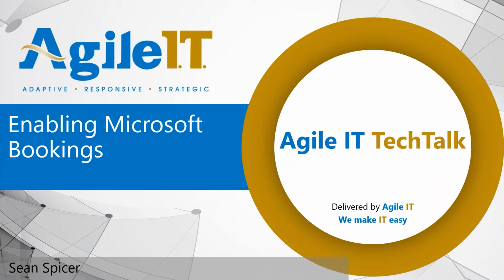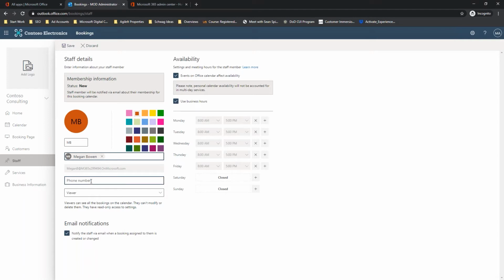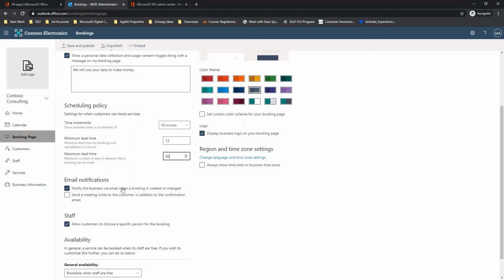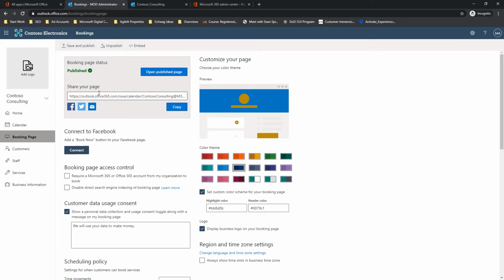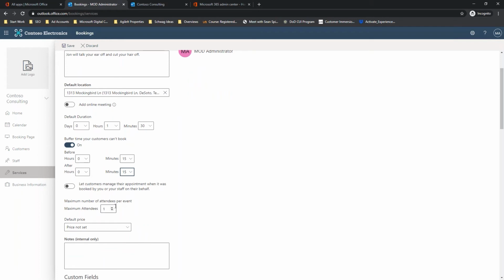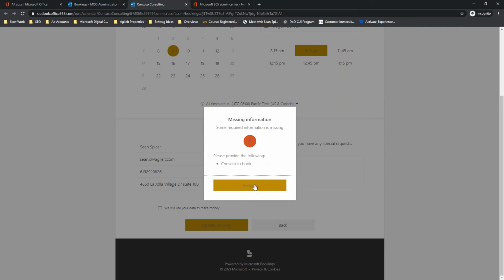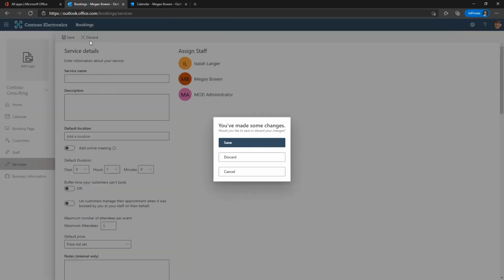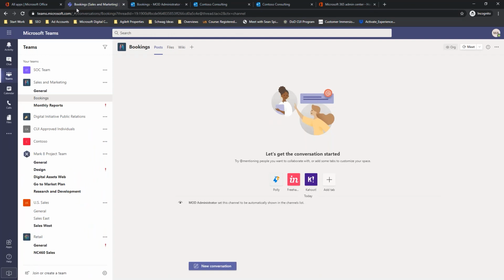How to Enable Microsoft Bookings in Microsoft 365 (Agile IT Tech Talk)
If you use 3rd party booking software like Calendly, SetMore, etc, but also have Microsoft 365, you might want to consider moving your appointment setting platform over to Microsoft Bookings. In this Tech Talk, we show how to turn it on, add users, products, and business info, customize your appointments page and how to automatically send booking notifications to a dedicated Teams Channel.

✅We will be tackling the following:
- How to enable Microsoft Bookings in Microsoft 365
- Full-Screen Recording Demo with All Features